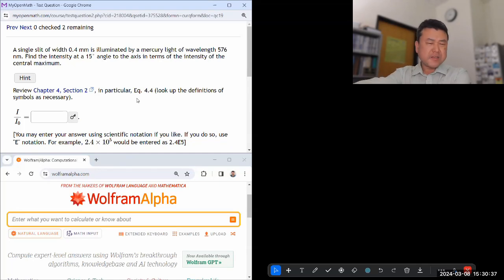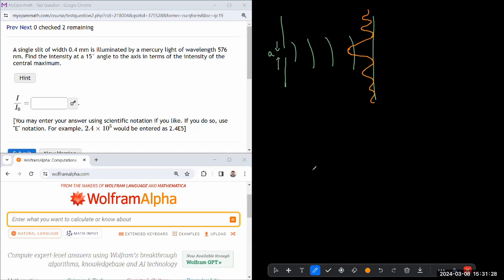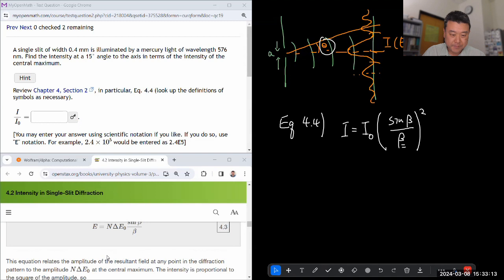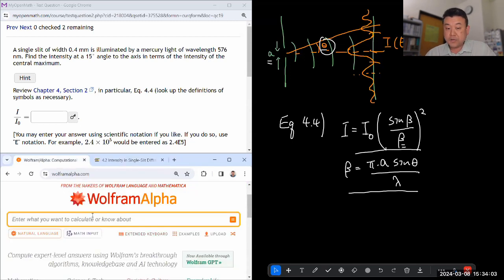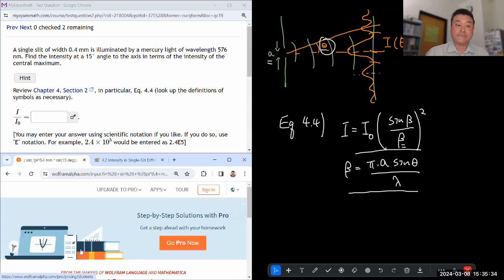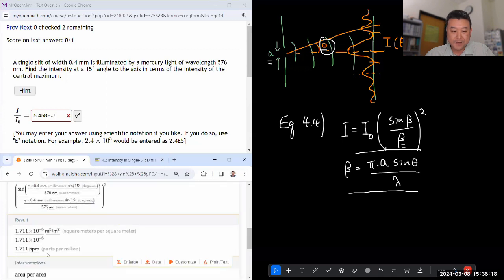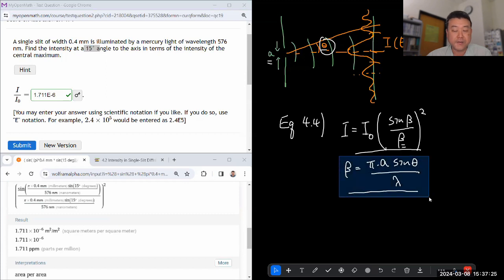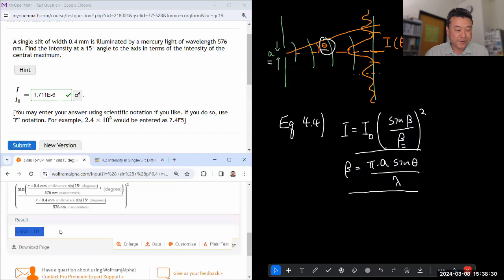Physics 4C - OpenStax University Physics Vol 3, Chapter 4, Problem 31